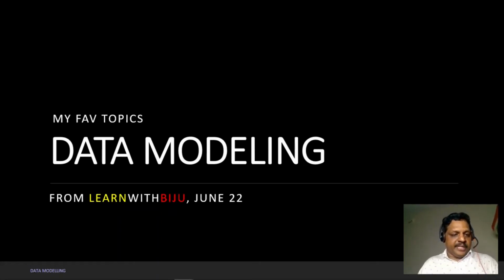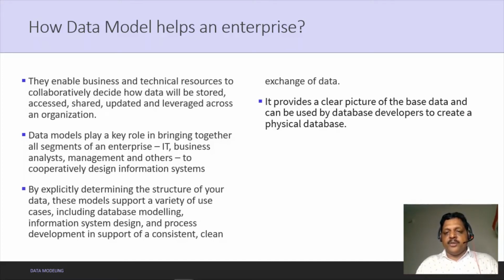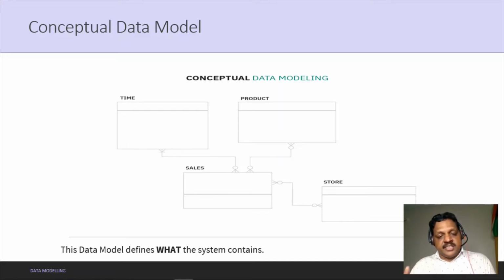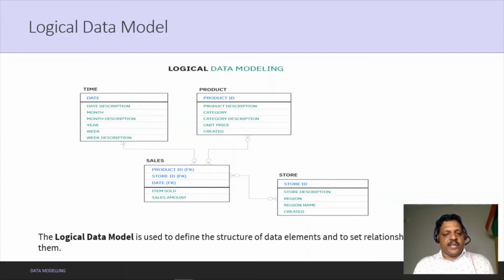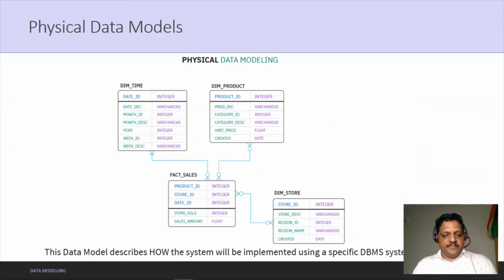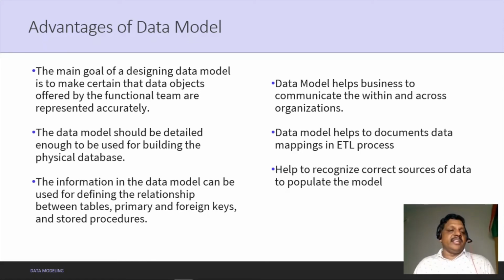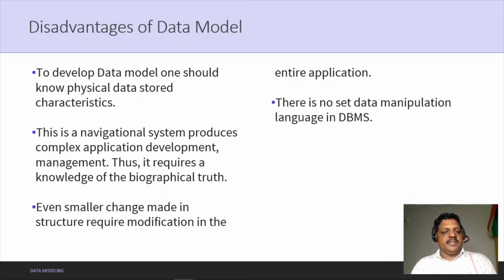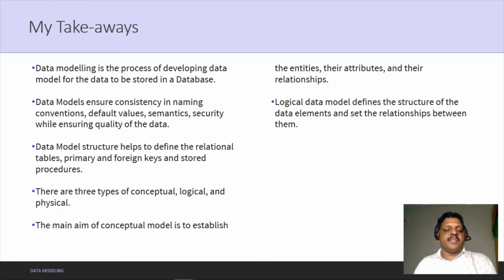Data Modeling Basics for Data Engineers & Architects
Visual representations of an enterprise’s data elements and the connections between them.